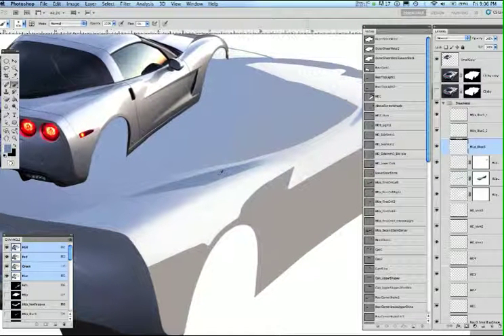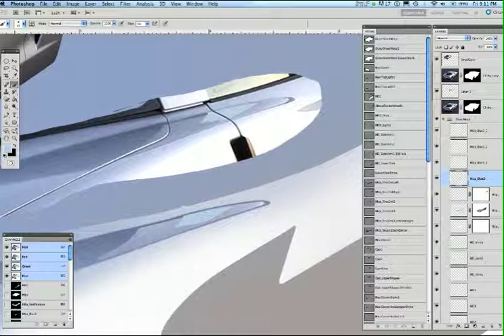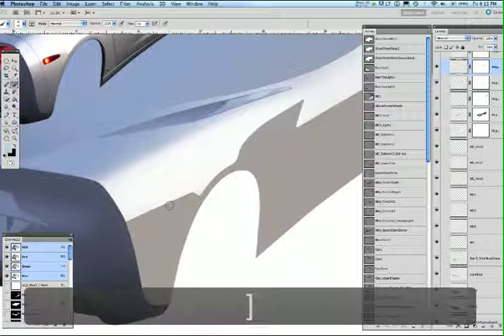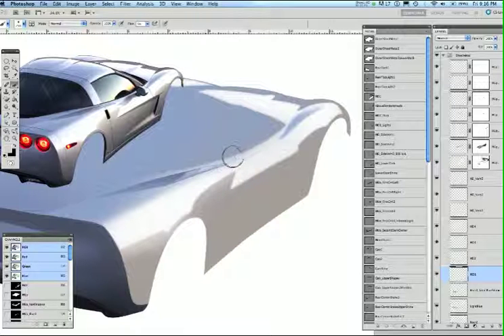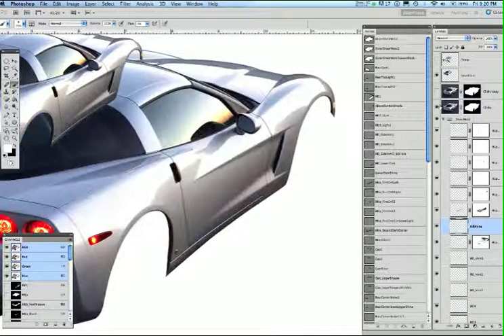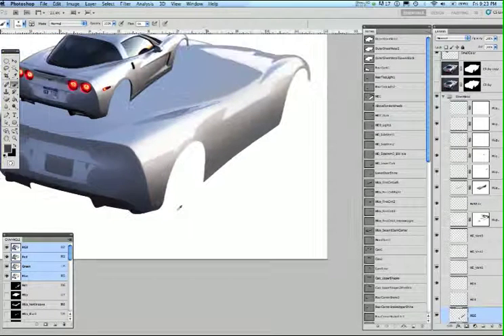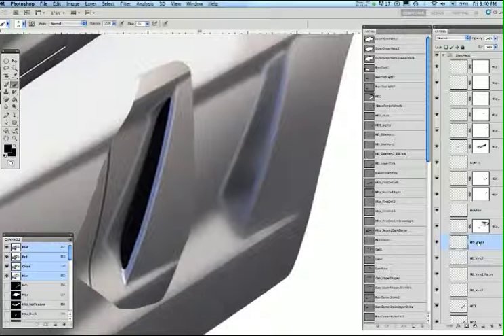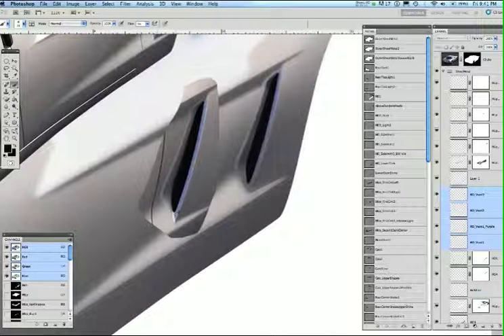Product Painting Project • 5 Lower Horizon Color & Shape Rendering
This is the fifth tutorial movie for the final Product Assignment. It shows how to build to the lower shapes below the horizon reflection. Again, this will build understanding that upper layers are for smaller shapes, and each layer (should) be utilized for one color. It will also show how to organize Layer Folders.